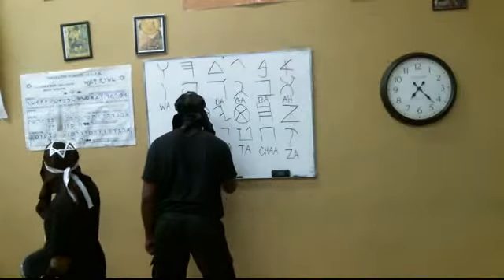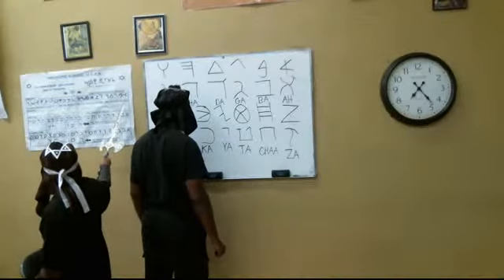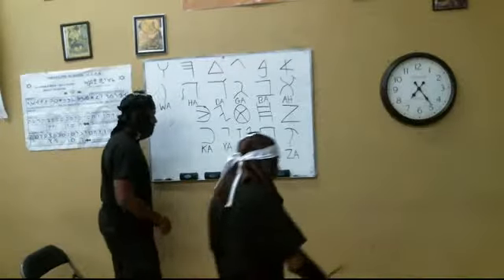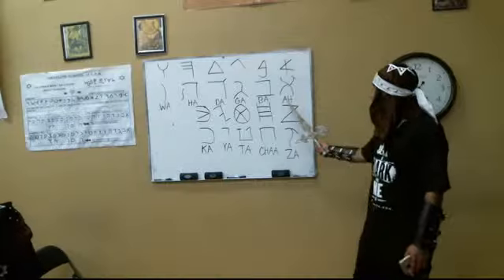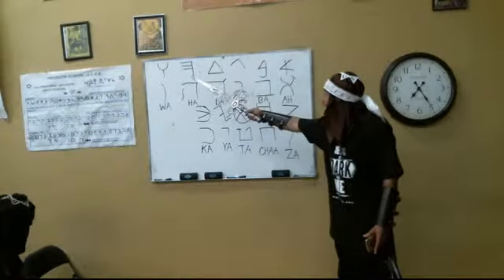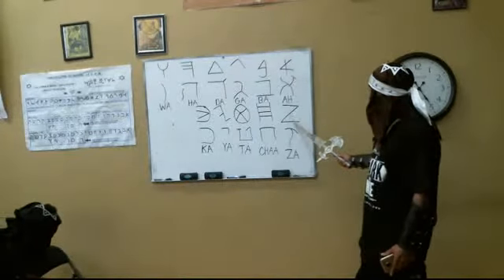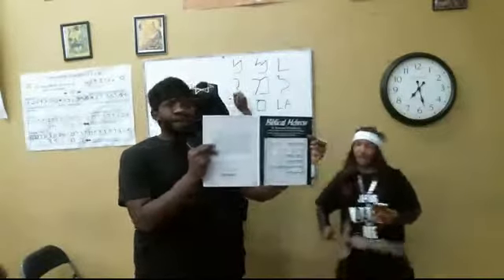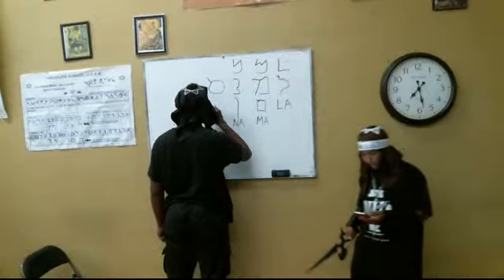1WEST ISUPK ONLINE CLASSES, LIVE!!! - LASHAWAN QADASH/HEBREW LANGUAGE, FRIDAY 7PM - 9PM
THE GRILL!!!

SHALAM